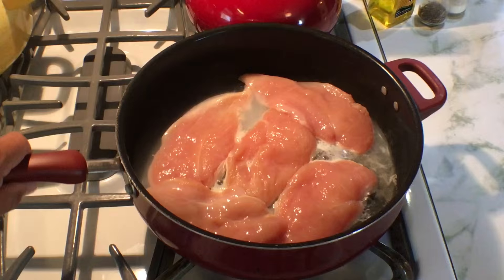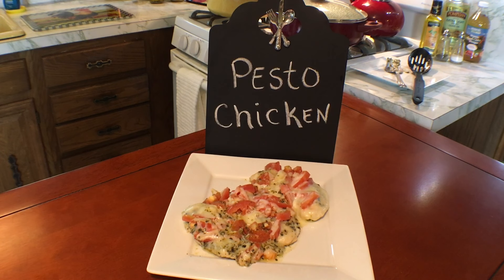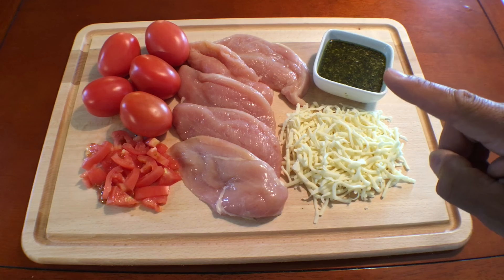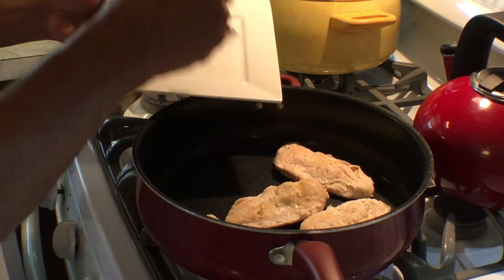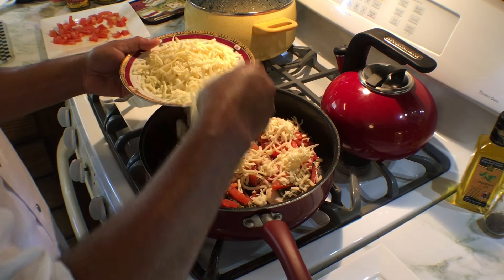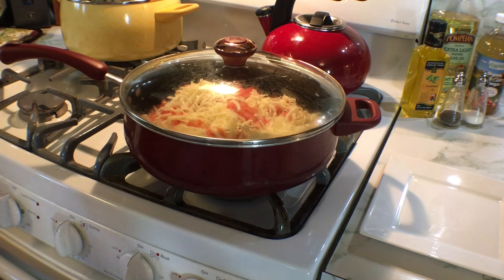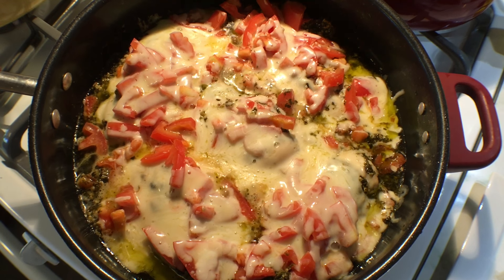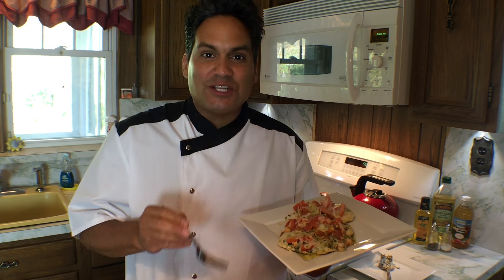PESTO CHICKEN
FOUR INGREDIENTS ... QUICK, EASY AND NUTRITIOUS!!  ENJOY!